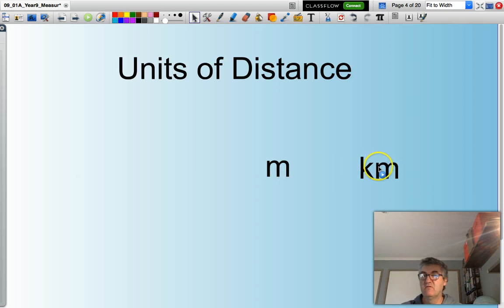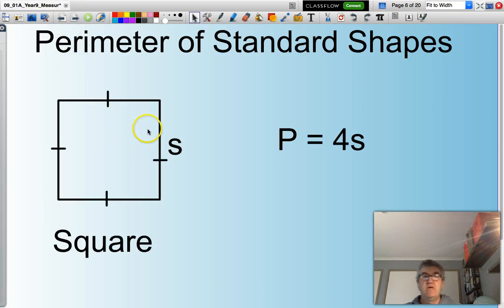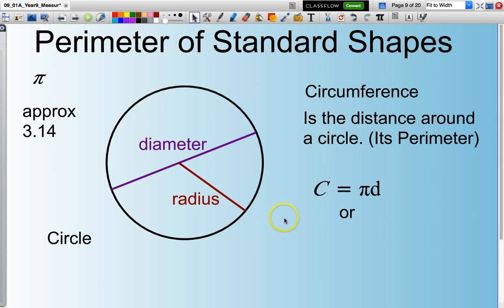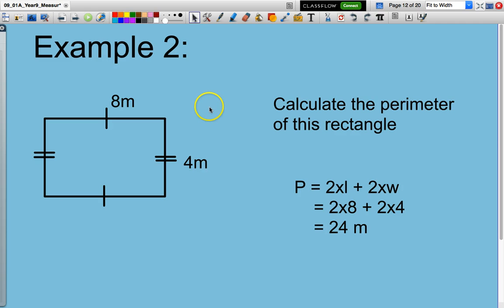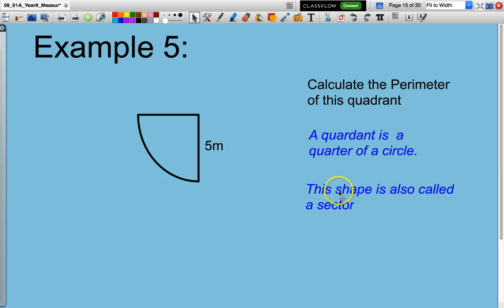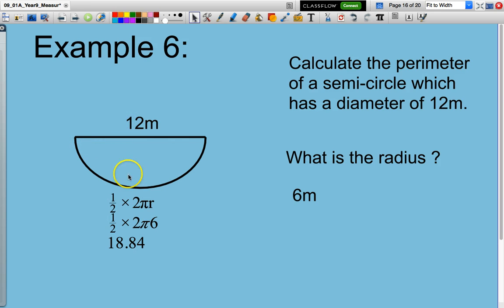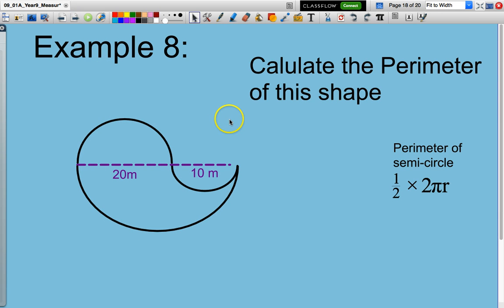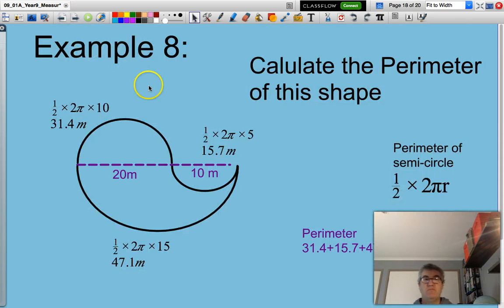Perimeter of Standard and Composite Shapes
How to calculate the perimeter of some standard and composite shapes. Produced for my year 9 maths class.